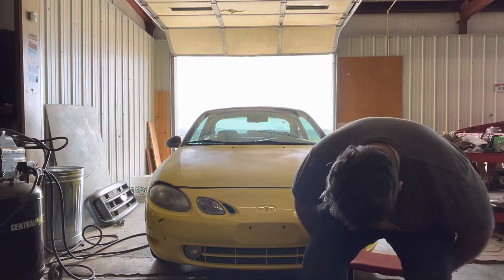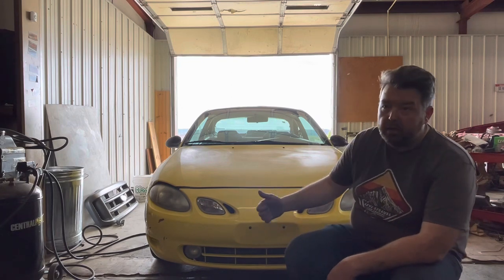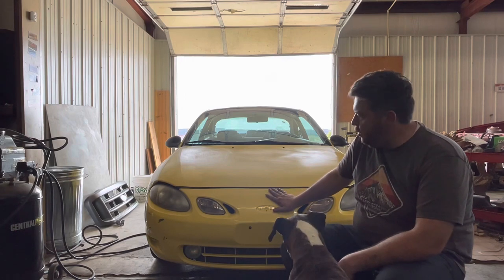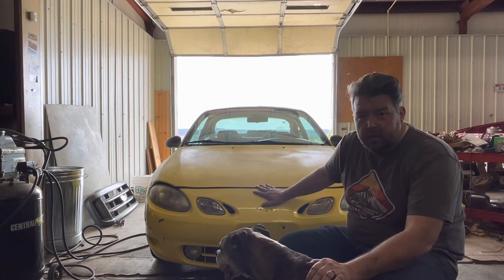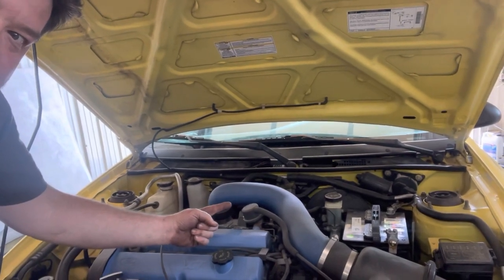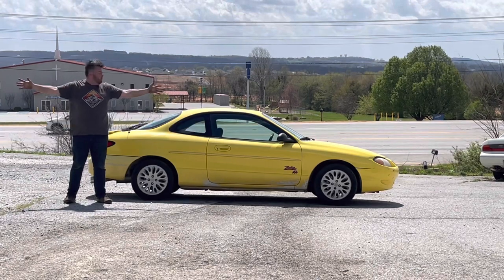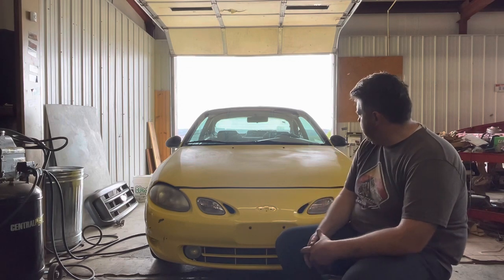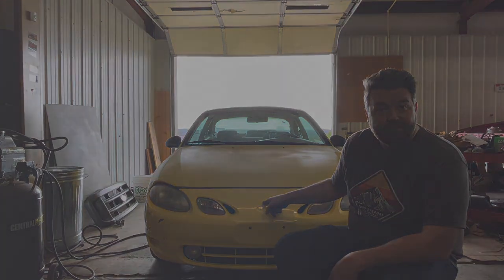Episode 1-2000 Ford ZX2 S/R -What's this?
What is this? Episode 1 of my 2000 Ford Escort ZX2 S/R factory hot rod! Zinc yellow rocket ship from the Fast and Furious generation.